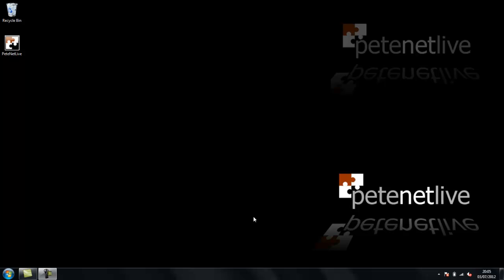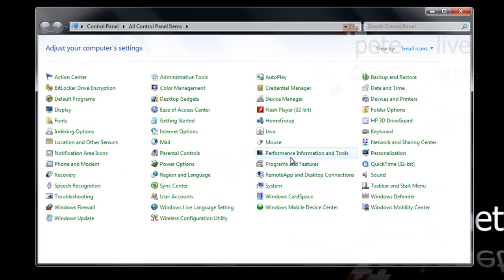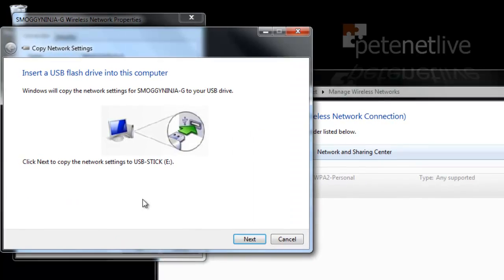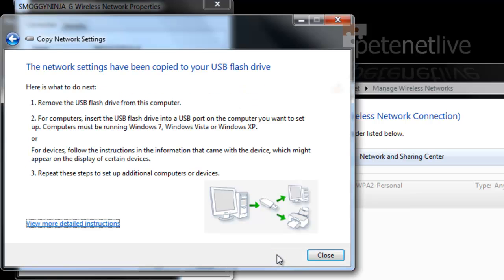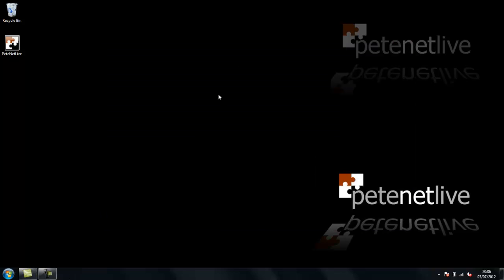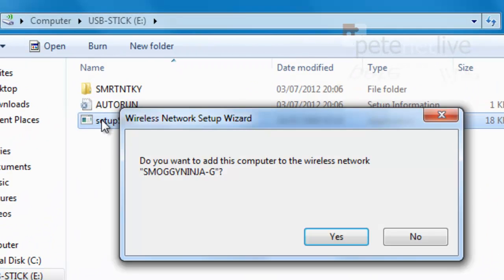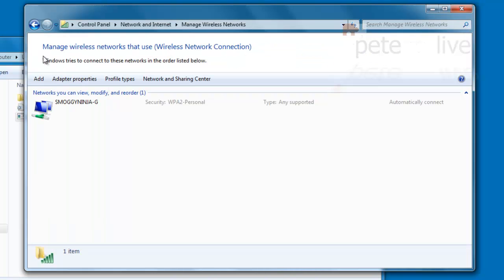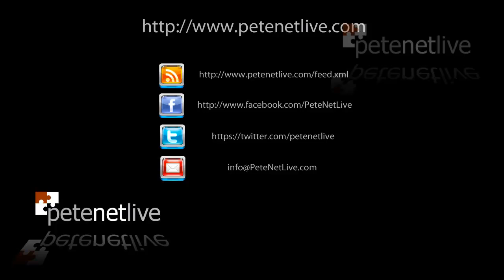Windows Backup, Transfer, and Restore Wireless Settings via USB Drive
- Windows - Backing up, Transferring, and Restoring Wireless Network Settings